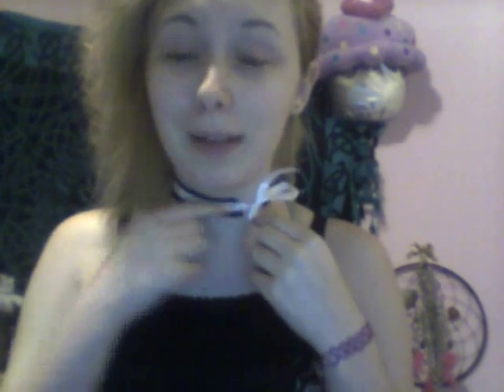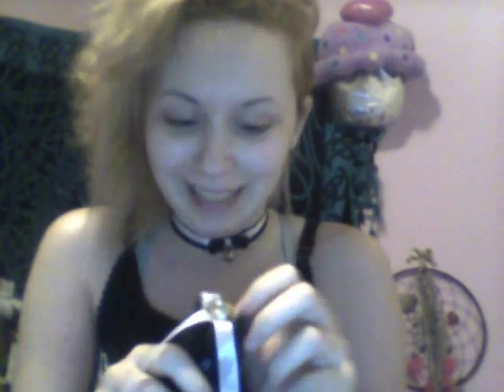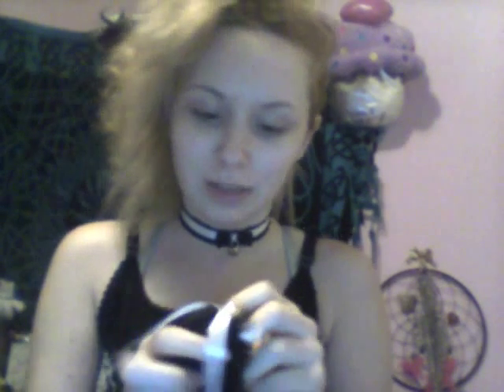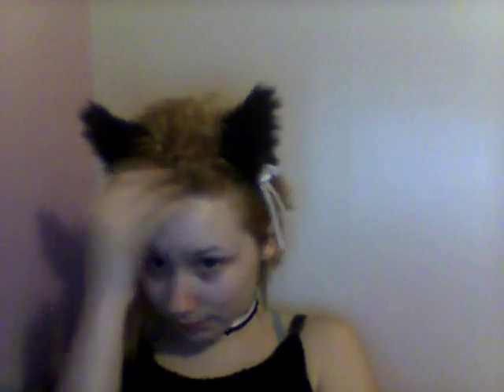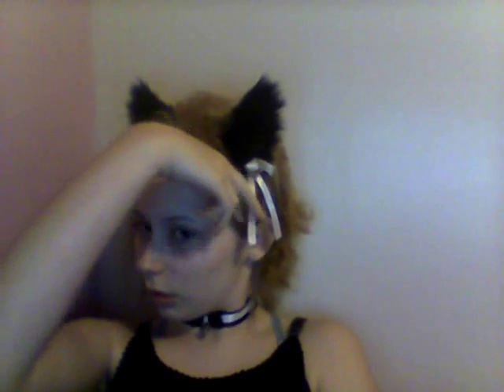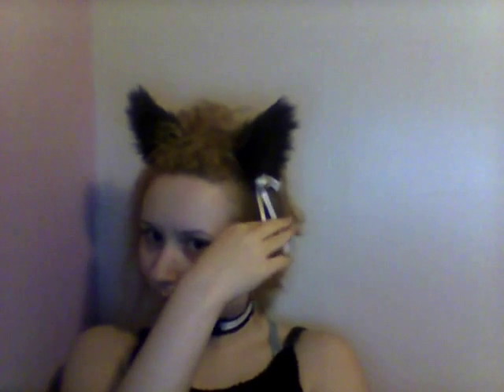-CHEAP- Kitten Ears & Collar Review!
Good Cheap Kitten Play Stuff Yo

Insta's: @xxgraciegrr @ggzmakeupz @graciegrrsgloweries @xxgg.made.this @xlorrainexleithx